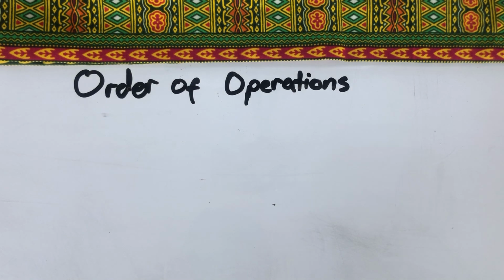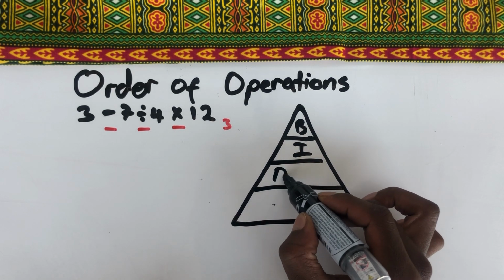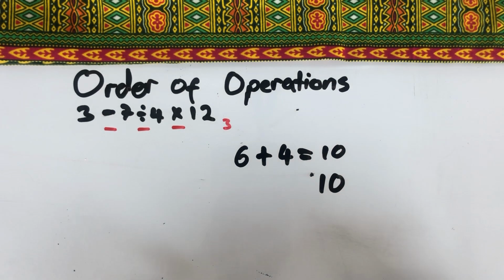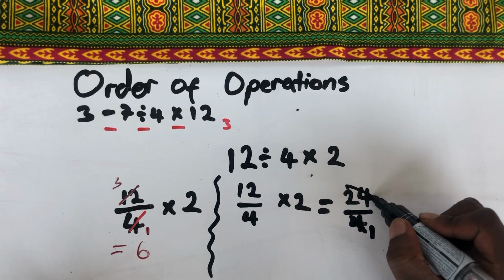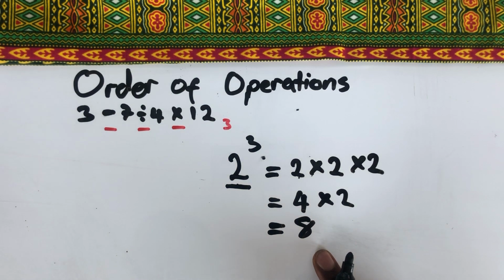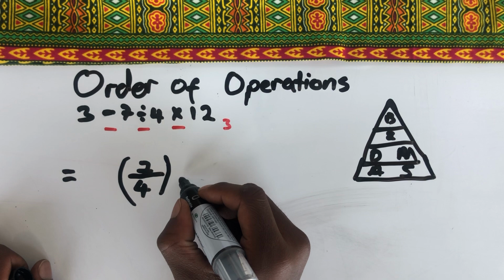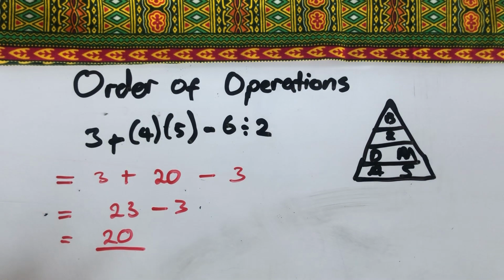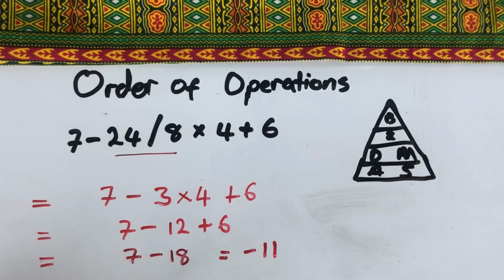TEST VIDEO Order of Operations _ Maths form 3 and 4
TEST VIDEO Introductory video to Order of operations by Munashe
for Flamelion